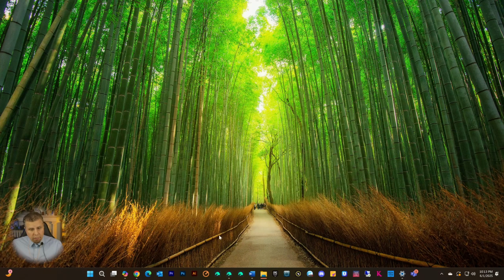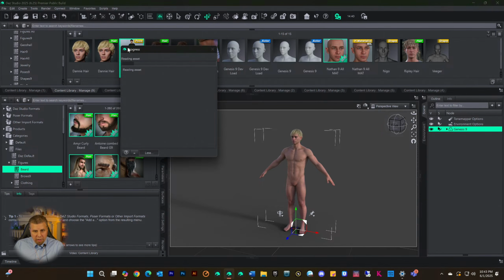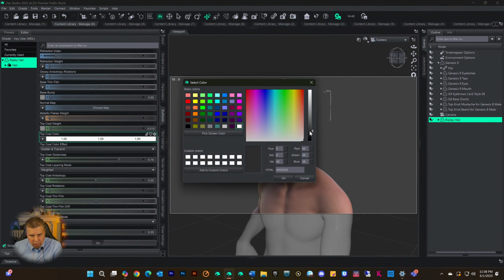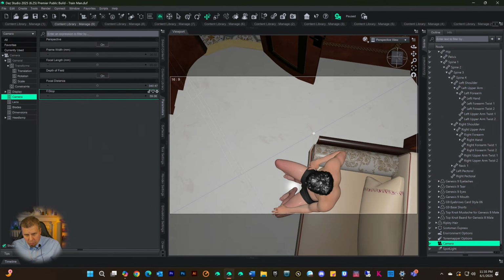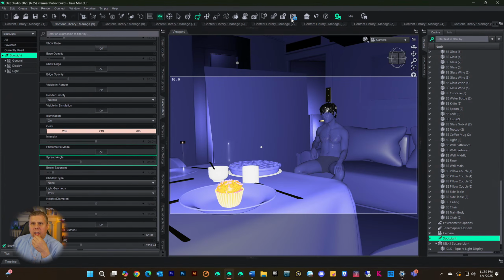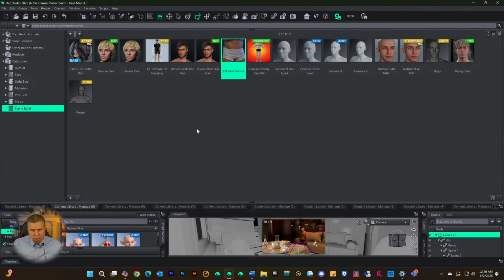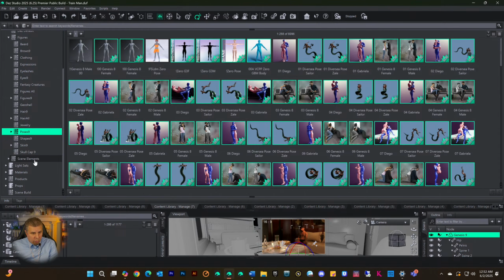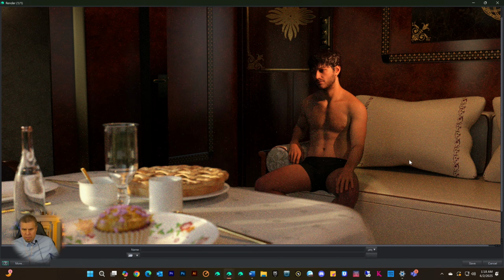Manage Pages in Daz Studio 2025: Custom Content Library Tabs for Fast Scene Building | EZ3DTV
Learn the new Manage Pages feature in Daz Studio 2025 (version 6): categorize content, duplicate and detach pages into a dockable window of tabs, and build a Genesis 9 character in minutes. Then light a train-car scene with a ghost light shadow blocker and test spectral and caustic rendering.

Products and tools in this stream:
Daz Studio 2025 (version 6 alpha), Visual Menus, Genesis 9, Genesis 9 Starter Essentials, Nathan 9, Danny Hair, Ripley Hair, Red Cats hair, James Hair for Genesis 9, Top Notch mustache and beard (Genesis 8 Male), Train dining car environment (Scotsman), Ghost Light, Iray, Filament, Genesis 9 body hair, Inked skin geo shell tattoos for Genesis 9, Layered Image Editor, Skin Detailer and skin effects layers, Reshade, Quick Iray Fog and VDB props, Genesis 9 base shorts

NEW Manage Pages for Daz Studio 2025! | Ez3DTv  | Ez3DTv

RexRed explains and shows how to set up the new Manage Pages feature in Daz Studio 2025!

Please note, the first part of this video is about the main topic and the last parts are Q and A and then scene creation.
You do not have to stay for the latter parts if they are not relevant to your interest.

I just had eye surgery so I will not be showing my face around this town for a while. 😊